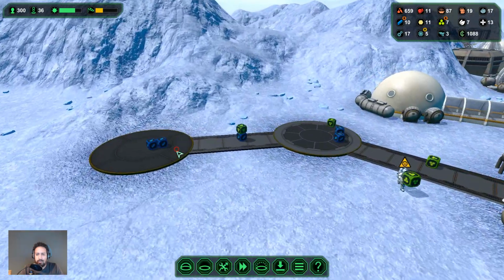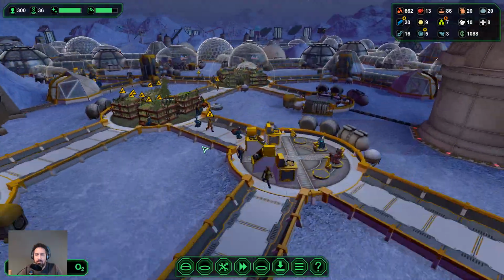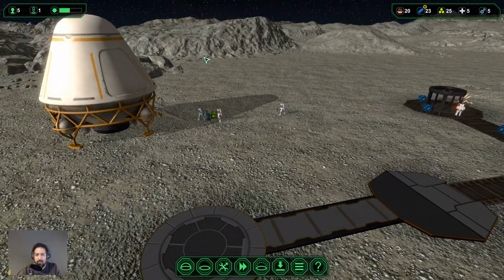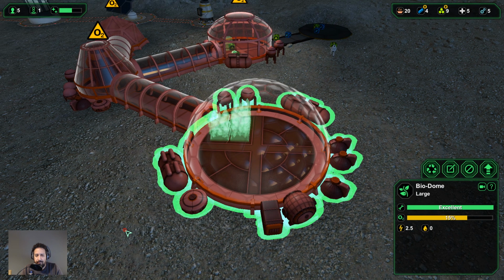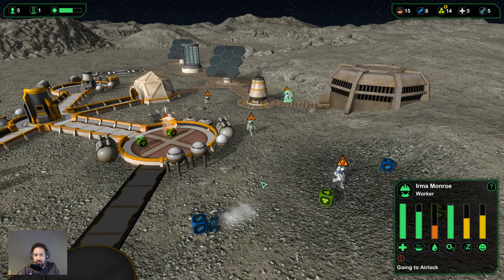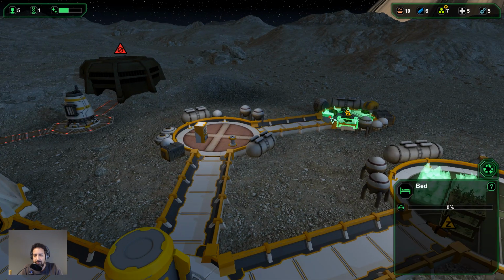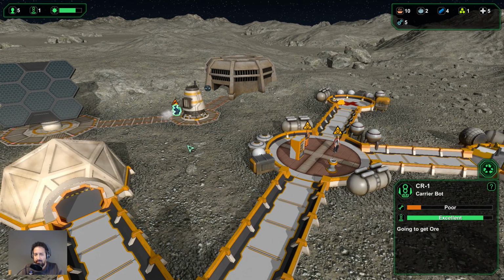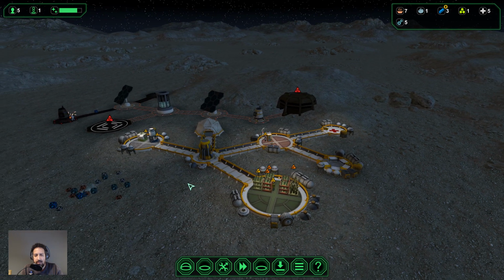PLANETBASE: S3 Ep1 - A class M moon colony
In this episode we start our new colony on a class M planet or should I say moon. This is a desolate planetoid without an atmosphere, solar flares and a serious meteor problem. We start our colony with just 5 colonists and 1 bot. This is going to be close.